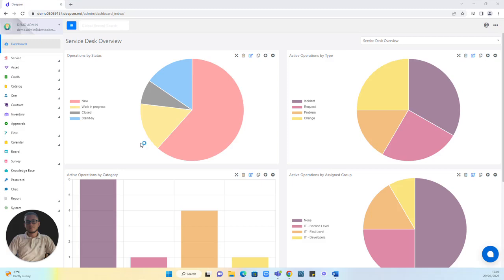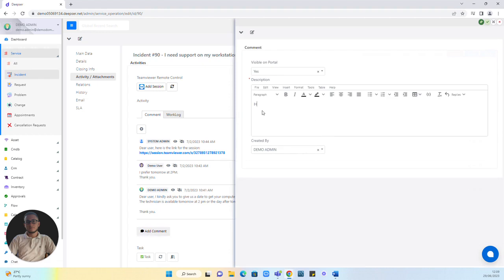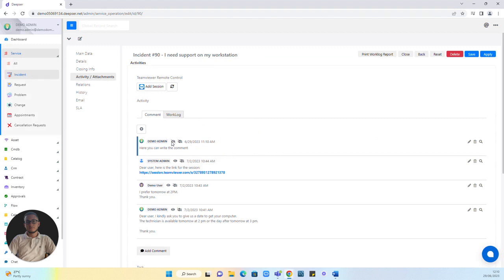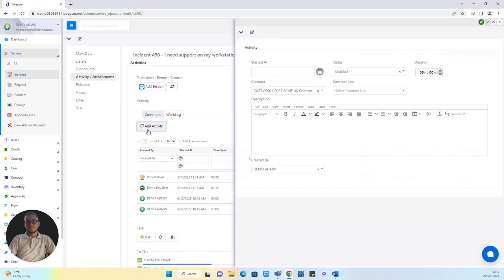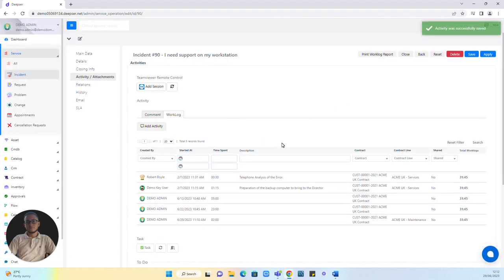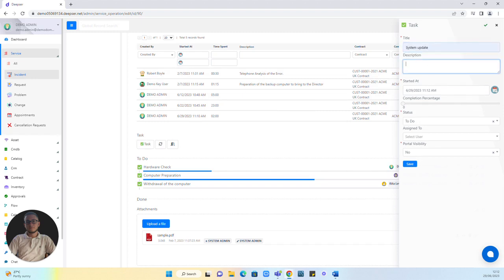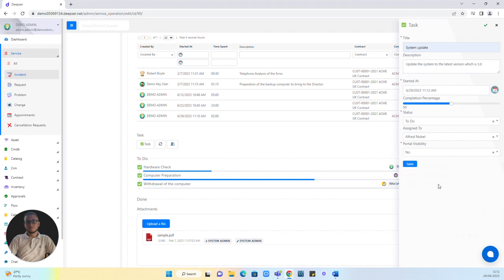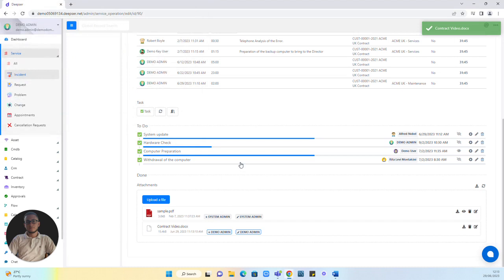Service: How to add comments, activities and tasks to a ticket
With this tutorial we will show you how to:
- Add comments to a ticket
- Add private comments to be  viewd only by technicians
- Share comments with end users
- Add activities to a ticket and link them to a contract
- Set tasks and assign them to technicians
- Attach files to a ticket